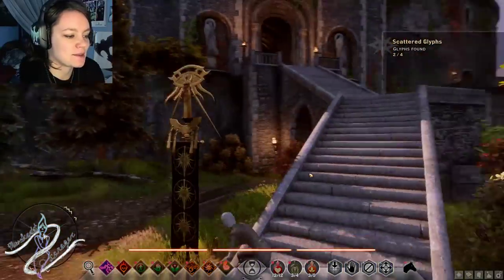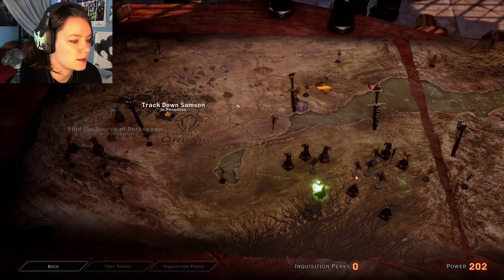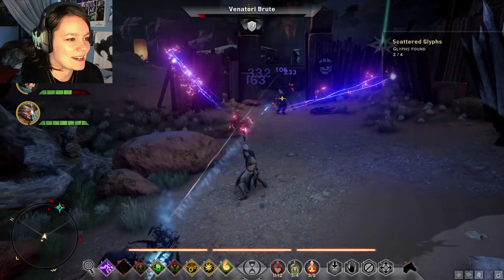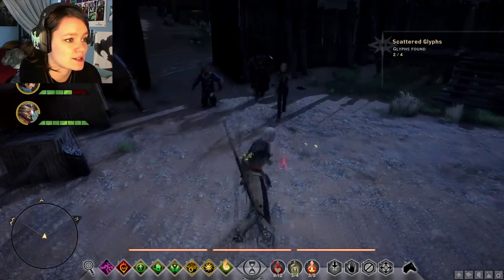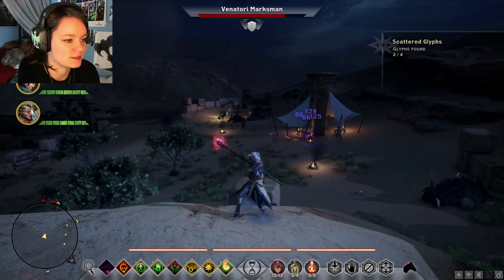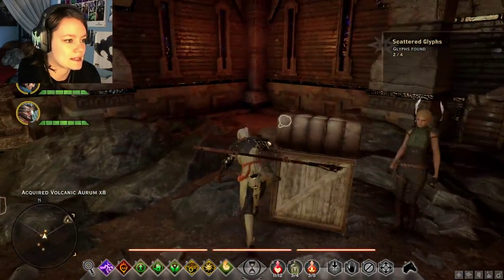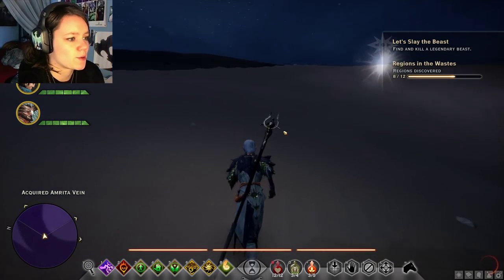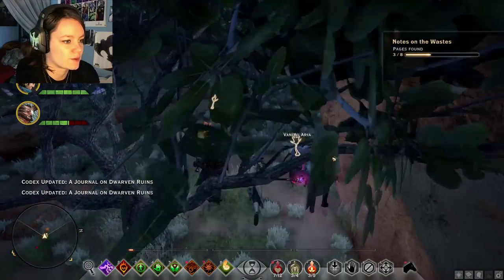Dragon Age Inquisition | 73 | Shoo Fly, Don't Bother Me